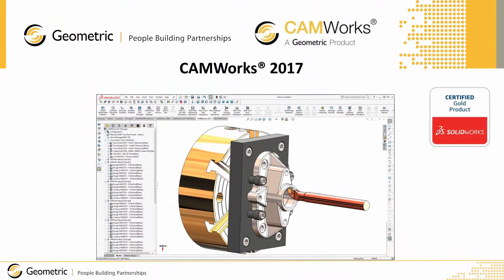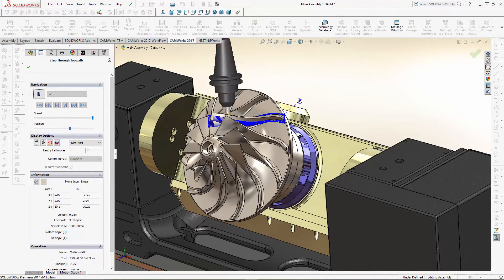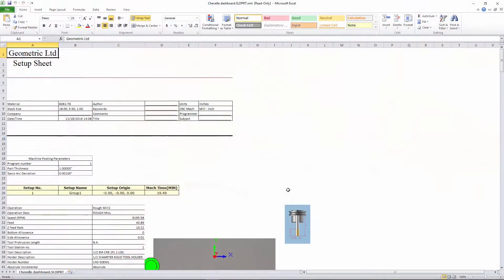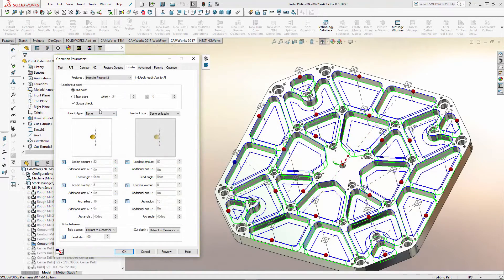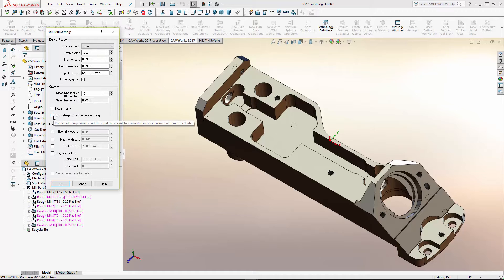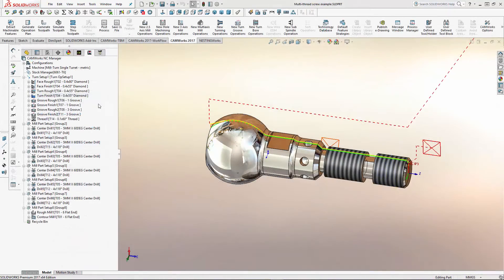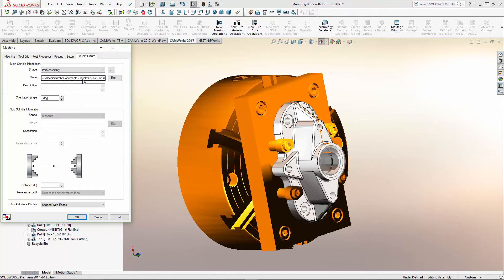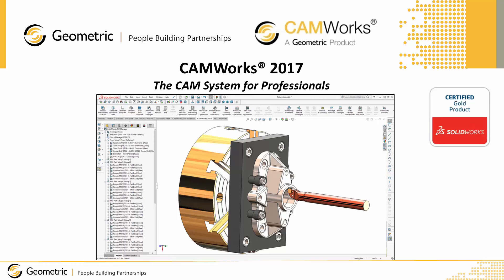What's New in CAMWorks 2017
A few of the enhancements we've made include...

- CAMWorks High Speed Machining, VoluMill™ Technology Expert
- Chuck and Fixture Definition
- 3D Interconnect in SOLIDWORKS and CAMWorks Solids
- Tighter SOLIDWORKS Integration
- Expanded support for ISO 286-2 (Limits and Fits) in Tolerance Based Machining and more...